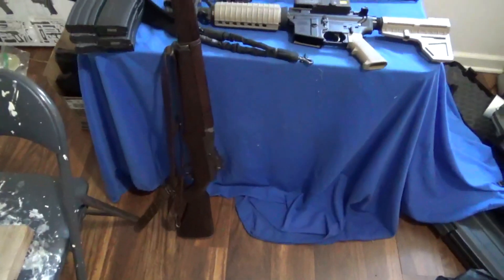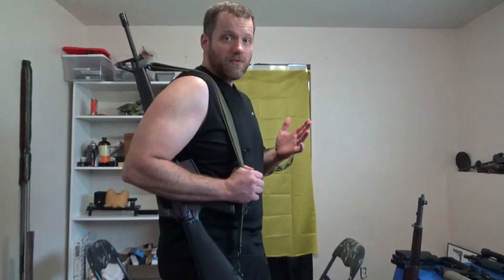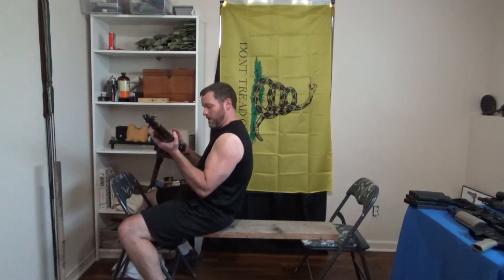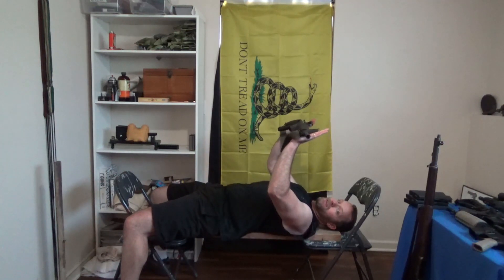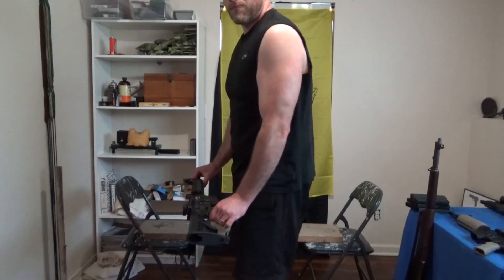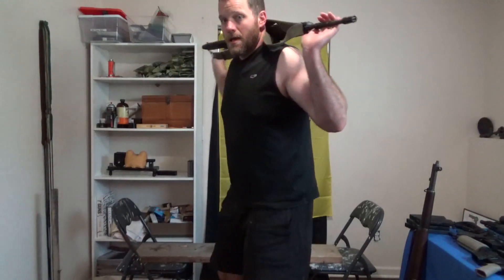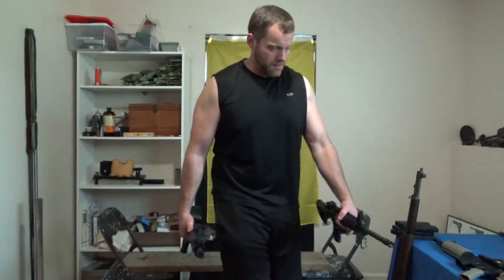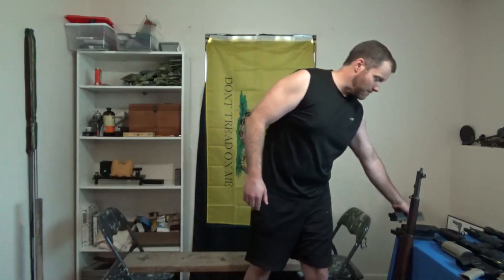Workout Video Inspired By Sheila Jackson Lee!!!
Inspired by Rep. Sheila Jackson Lee, today I join the likes of Clang and Bang, Fit'n Fire, and Jordan Winkler by making a workout video for my channel...